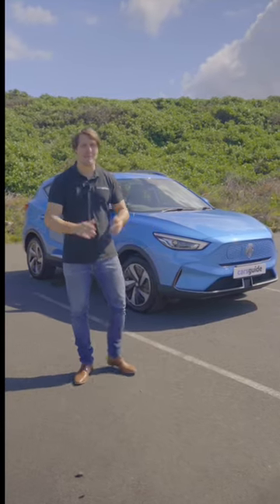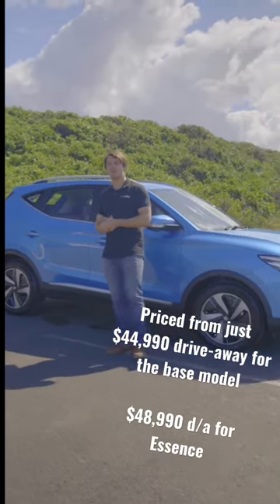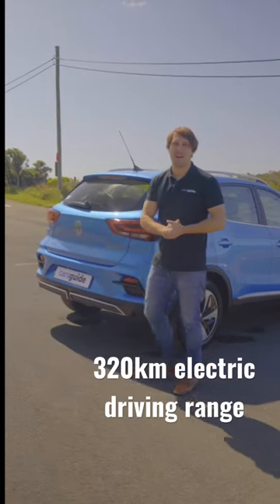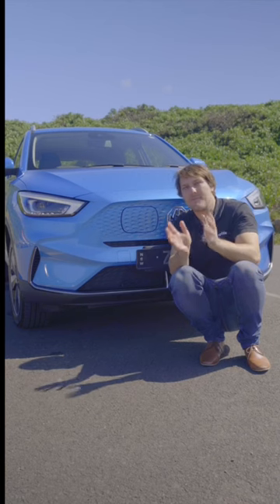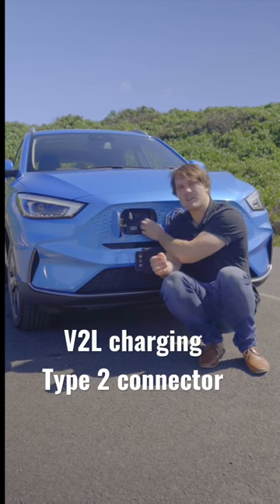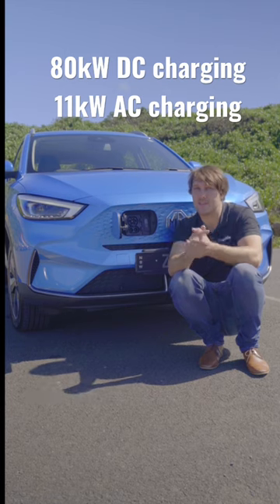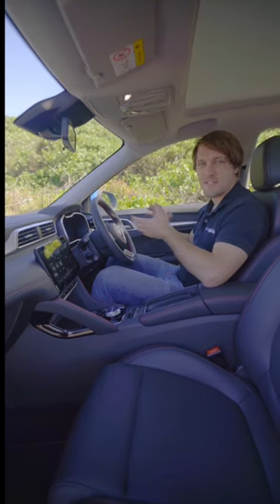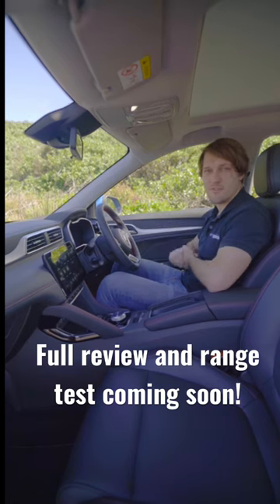🔋New bigger battery, same low price! MG ZS EV 2023 preview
The MG ZS EV 2023 model is almost as cheap as ever, now $44,990 drive away for the base model and $48,990 d/a for the Essence.

It has a bigger battery, longer range, more tech and safety gear, and new look.